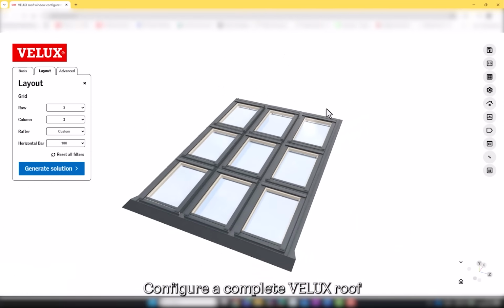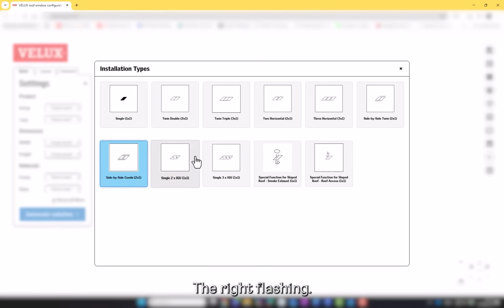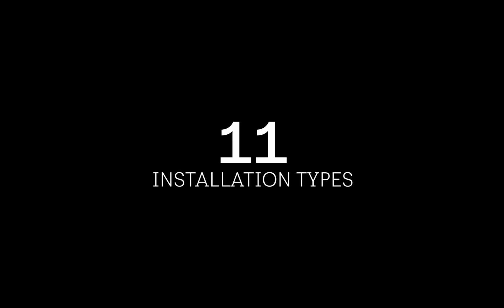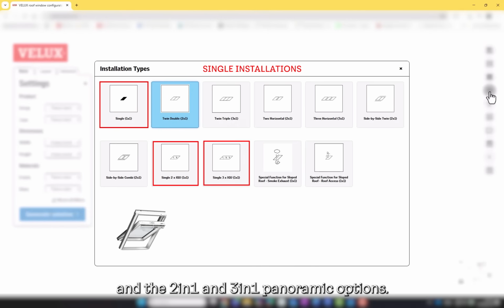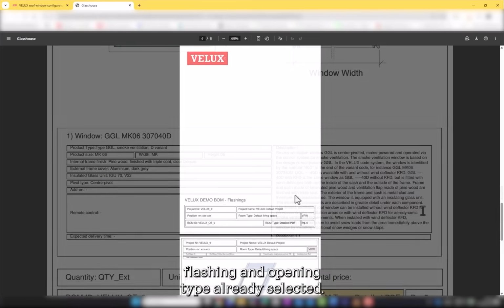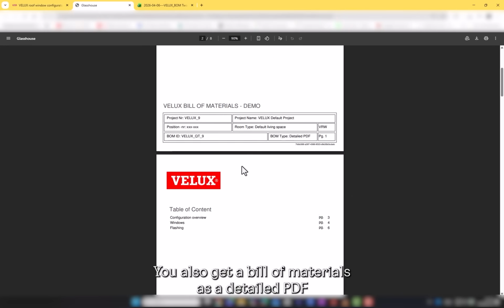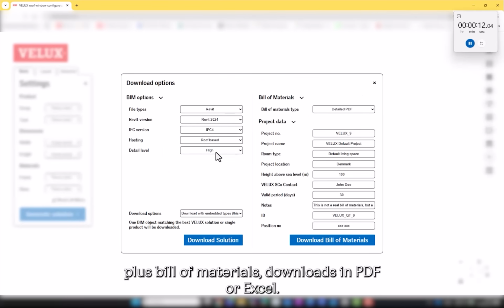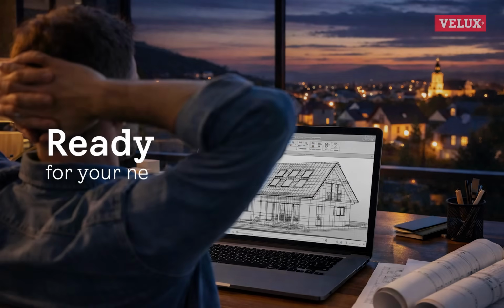VELUX CoBIM Installation Types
Configure VELUX roof window systems for Revit - faster and with fewer decisions.

In this video, we introduce Installation Types in VELUX CoBIM: pre-configured roof window systems designed to streamline your workflow. Instead of manually selecting every component, you can now download ready-to-use solutions with the right window, flashing, finishes, and opening type already defined.

Whether you're placing a single window, designing combinations, or specifying special functions like smoke exhaust or roof access, Installation Types help you move from design to specification in just a few clicks.

✔ 14 ready-made installation types
✔ Multiple Revit family options (LOD & type setup)
✔ Bill of Materials in PDF or Excel
✔ Available via Revit add-in or web configurator

Save time, reduce complexity, and focus on what matters—your design.